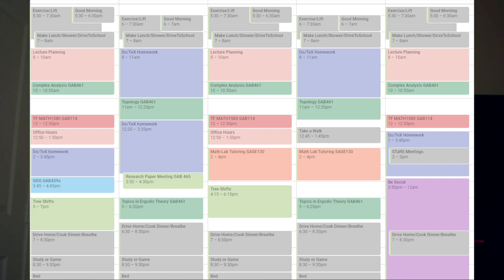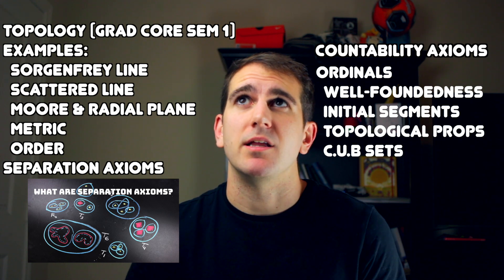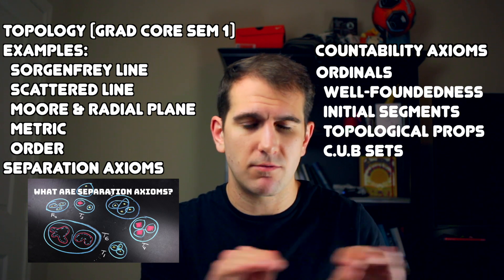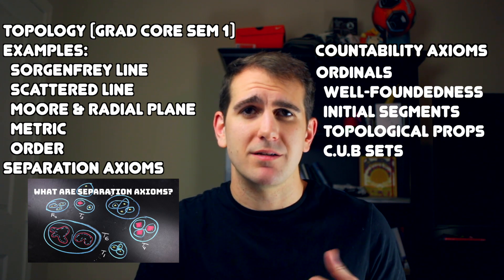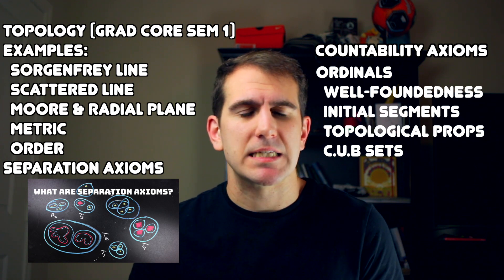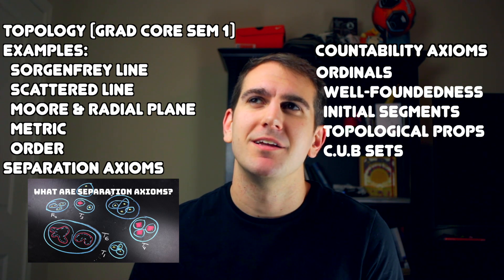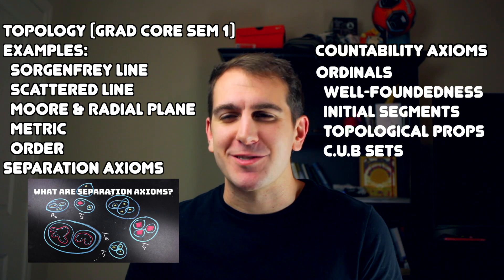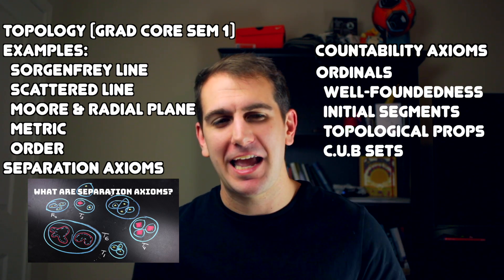Math PhD Update: more school, more math, more courses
How is math grad school going? In this math phd update, I talk through the course and office side of my 3rd semester in my mathematics phd program. I focus more on what was covered in each graduate math course that I took this semester than anything else and go through some of the tiny talks that I gave during graduate seminars throughout the semester. It's a pretty straightforward math video journal in this update. Q&A and research update videos will be coming soon too!

00:00 Intro, Q&A/Research Brief
01:38 General Thoughts on Semester 3 Overall
03:38 Topology (Graduate Core Semester 1)
05:56 Complex Analysis (Graduate Core Semester 2)
07:35 Ergodic Theory
09:28 Tiny Talks and Other Stuff
11:15 Closing thoughts/Outro